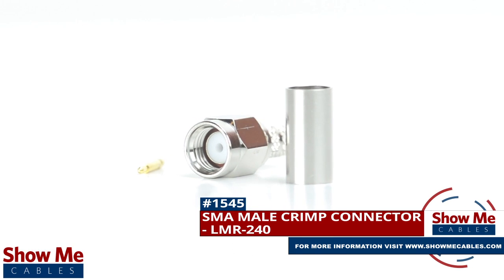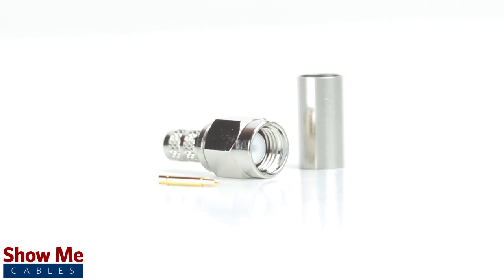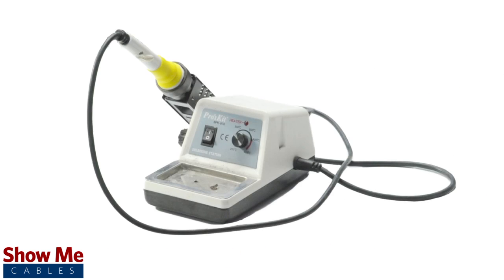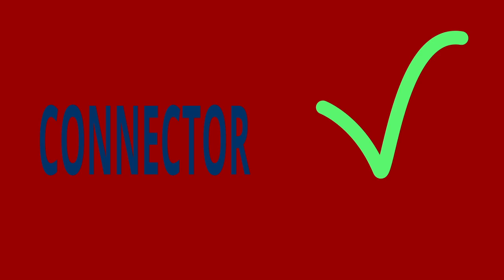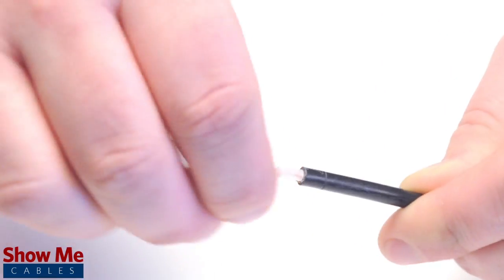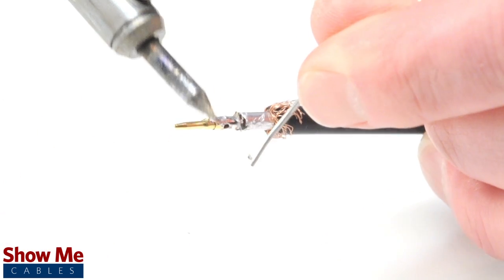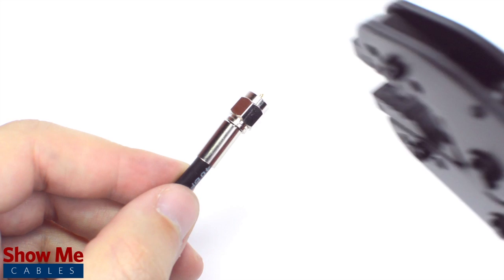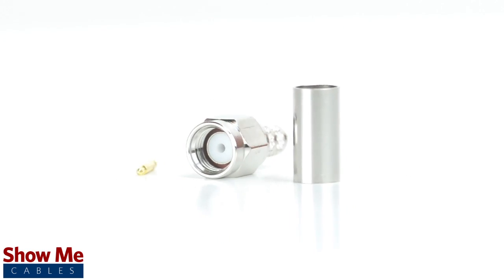SMA Male Crimp Connector For LMR-240 - Perfect For DIY Installs!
Our SMA Male Crimp connectors for LMR-240 will provide a simple solution for your wiring needs.

Congratulations, you have successfully installed the SMA Male connector.